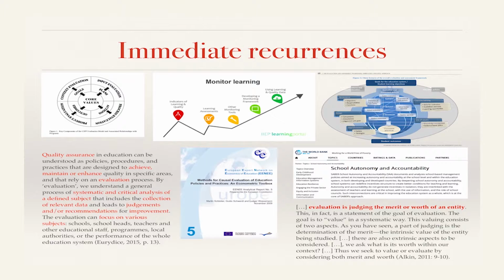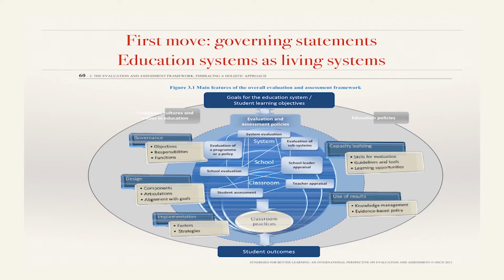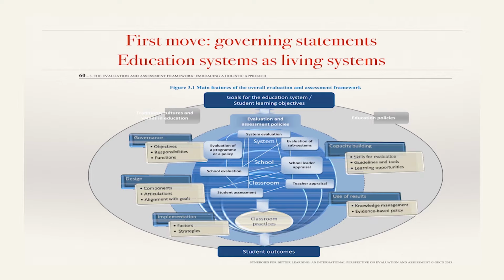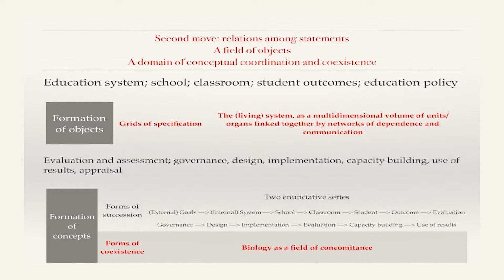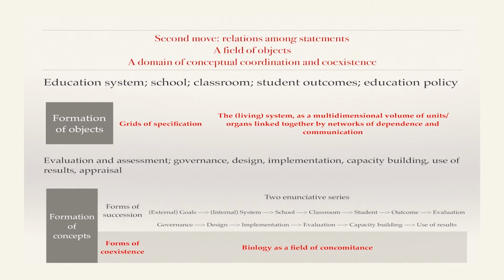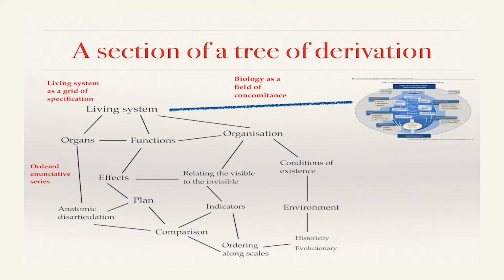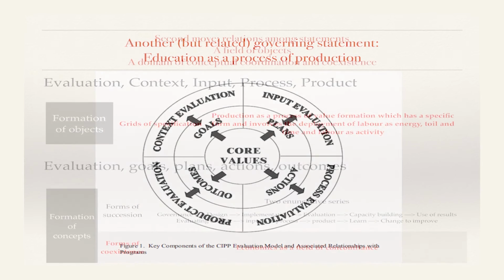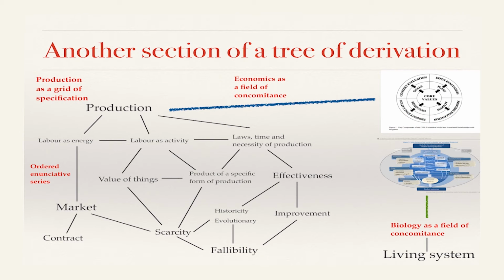Emiliano Grimaldi 2018 The archaeological analysis of educational evaluation in Europe